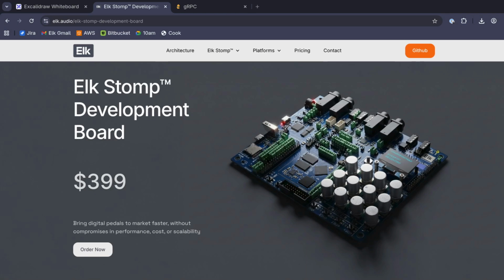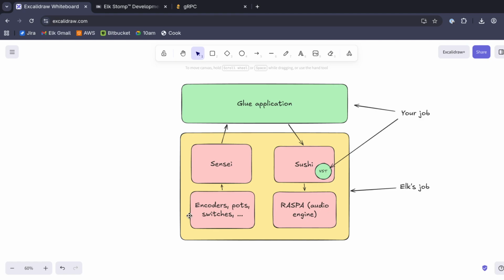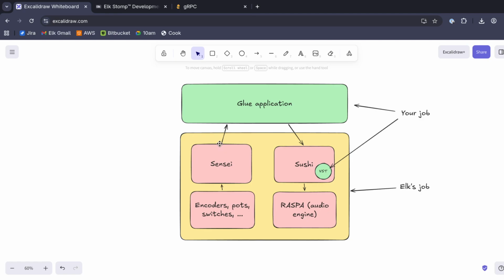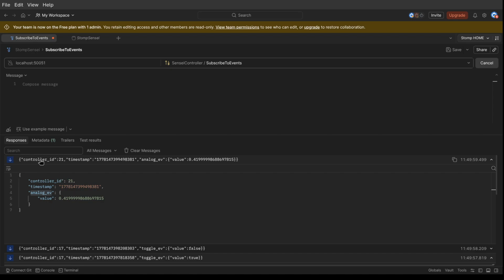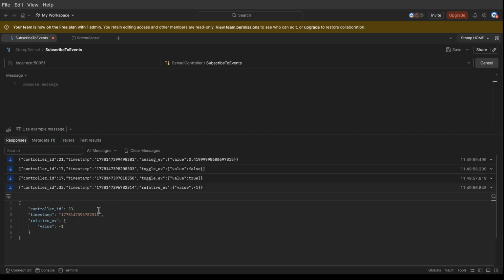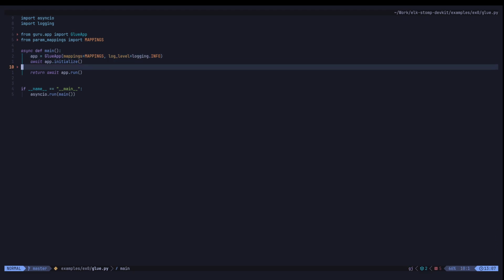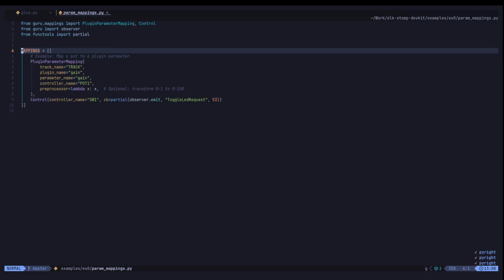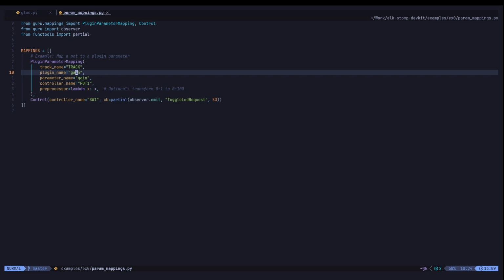Elk Stomp Series #4 | Control and Integration with Sensei and Glue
In this video, we give a quick overview of Sensei and Glue, focusing on how a glue application is used to connect Sushi with hardware controllers on the Stomp platform.

For more information and to order the Stomp Dev Kit, visit elk.audio